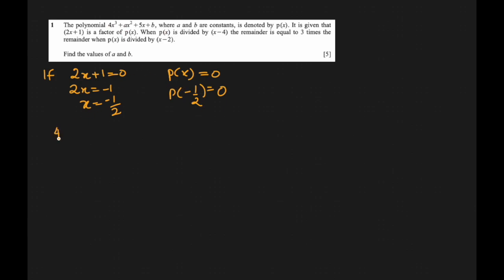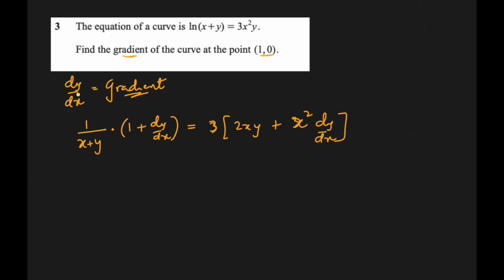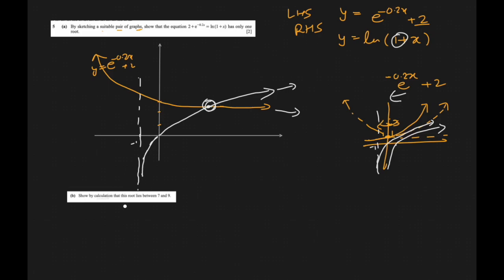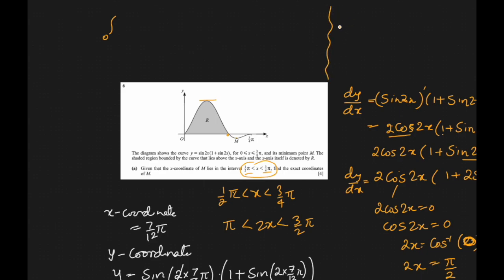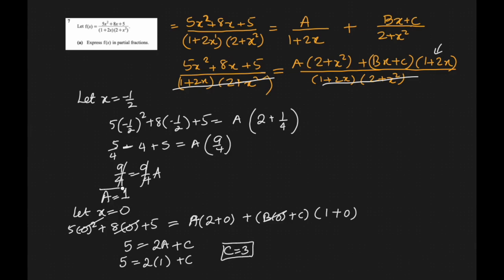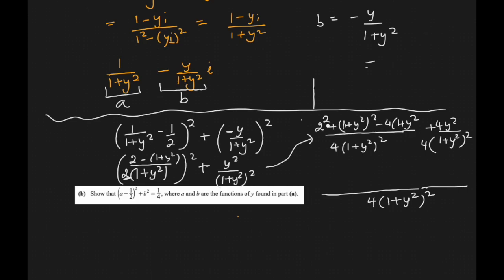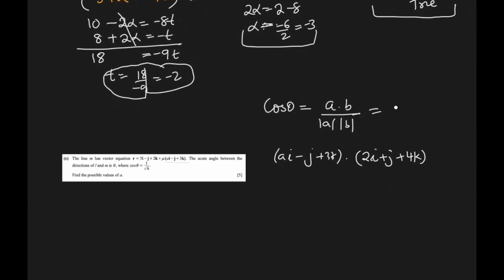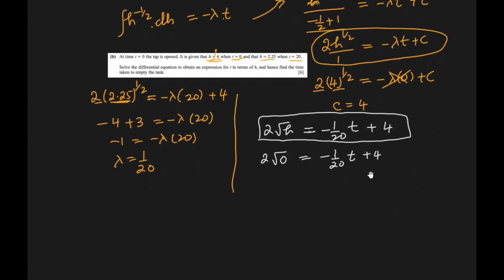CAMBRIDGE A & AS LEVEL PURE MATH 3 VERSION 1 | WINTER 2024 | 9709/31/O/N/24 | ALL QUESTIONS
Timestamp
00:00 Question 1 Polynomial remainder theorem
07:15 Question 2 Definite integral
13:20 Question 3 Implicit Differentiation
17:00 Question 4 Trig equation and identity
25:16 Question 5 Iterative formula
34:00 Question 6 Stationary point, Area under curve
51:22 Question 7 Partial Fraction
1:04:20 Question 8 Complex numbers
1:15:29 Question 9 Vectors
1:27:03 Question 10 Differential equation